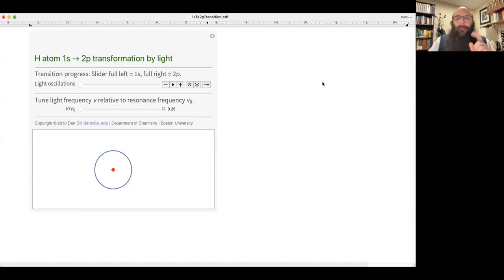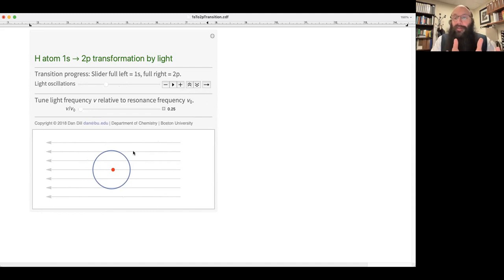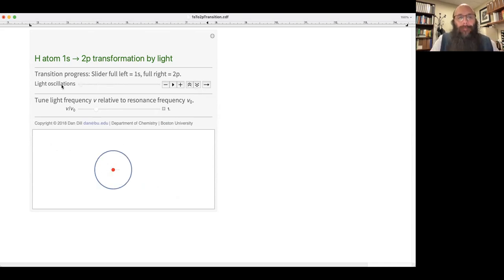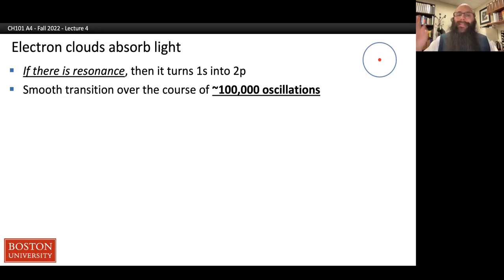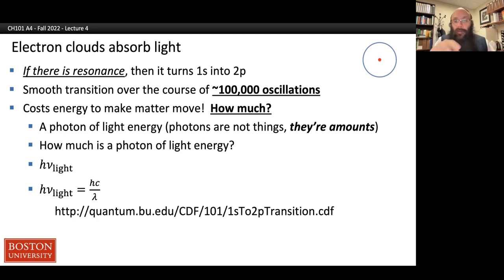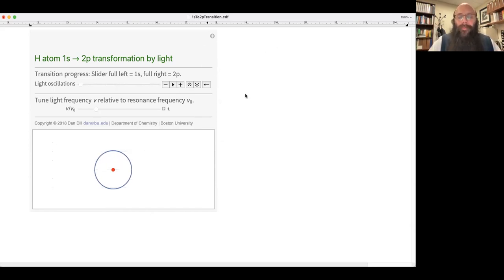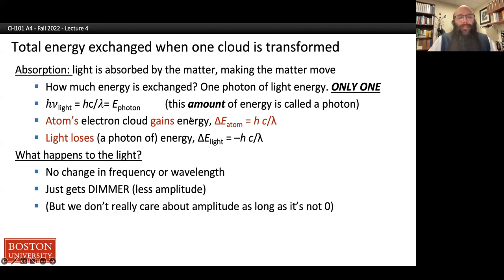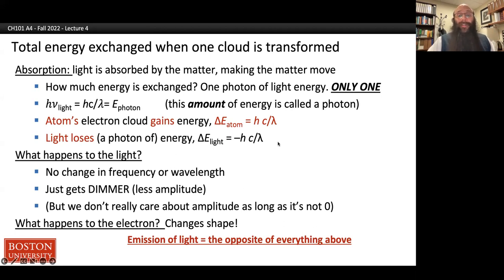CDF simulating the 1s to 2p transformation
What is light doing to electron waves? How are we supposed to visualize the quantum mechanical changes taking place?

Using a Wolfram CDF simulation developed by Professor Dan Dill (Boston University, Department of Chemistry), we explore the process of absorption and emission of light by atomic electrons.

This video was made possible through a grant from the Boston University Digital Education Incubator and the Boston University Department of Chemistry